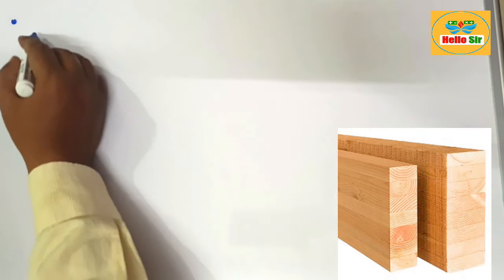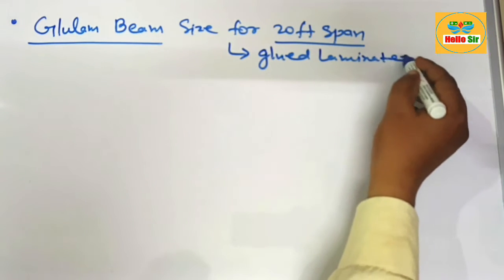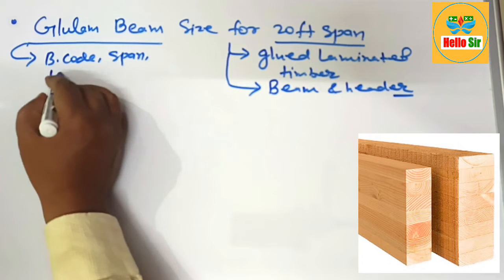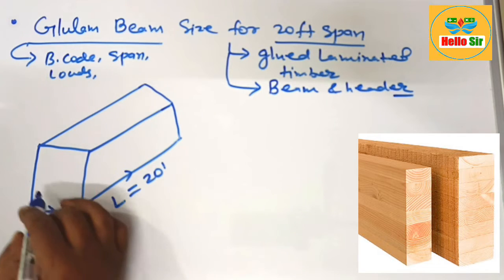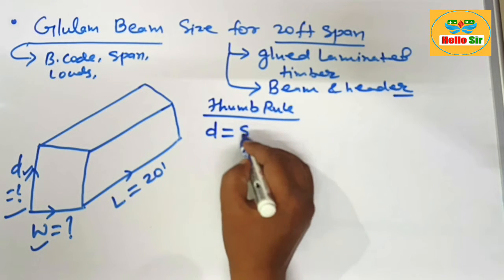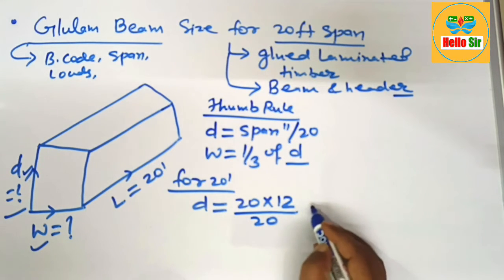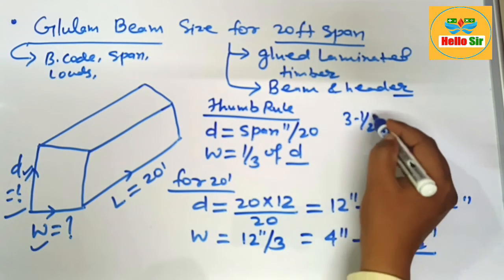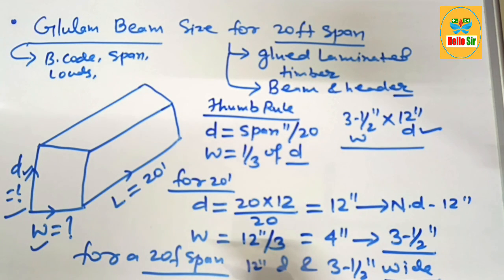What size Glulam beam do I Need for 20 foot span